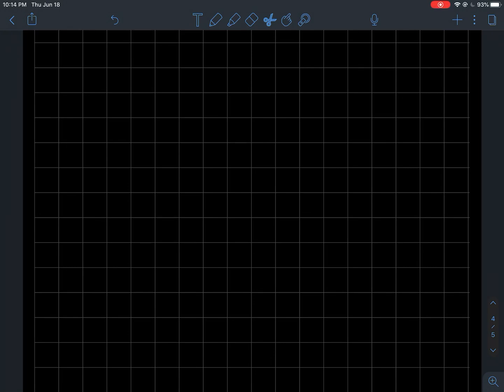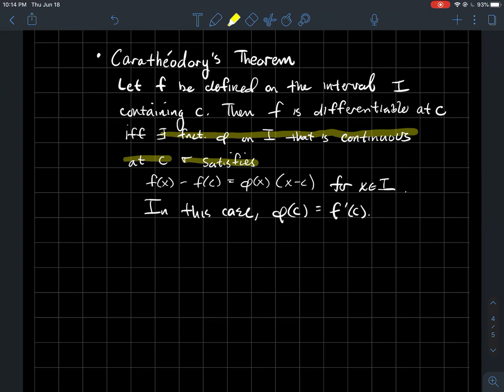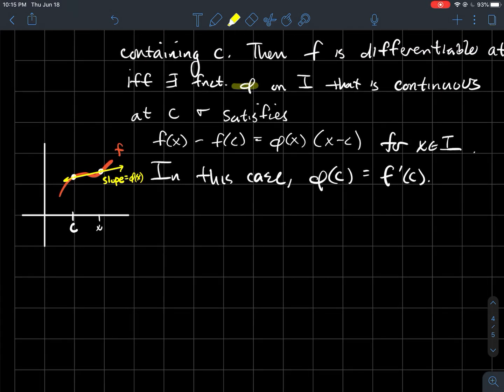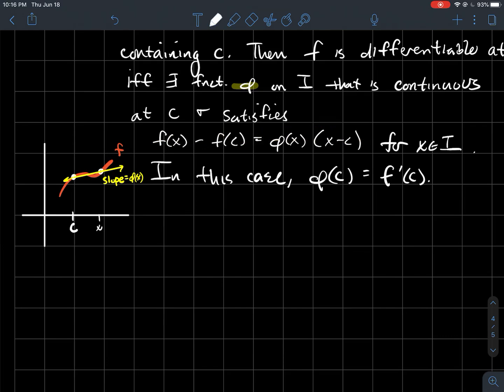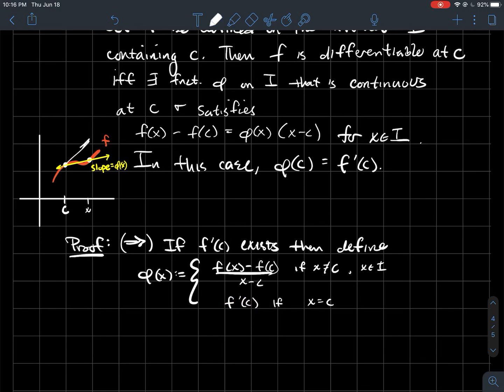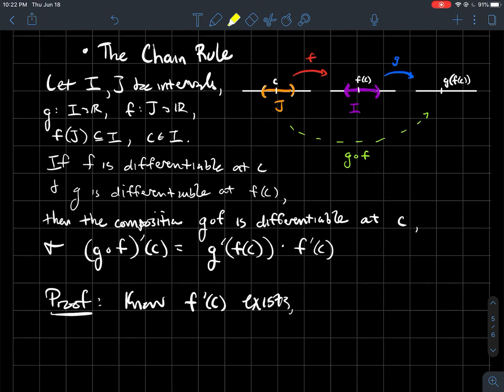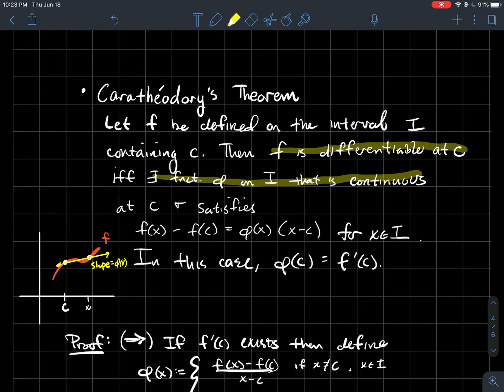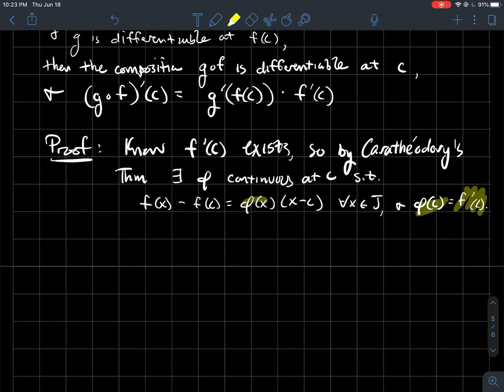Carathéodory’s Theorem and the chain rule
This is a shot lecture about Carathéodory’s Theorem and the chain rule, for my online real analysis/advanced calculus class.